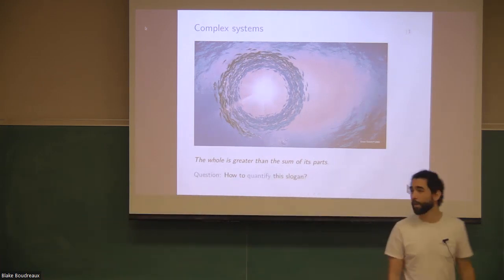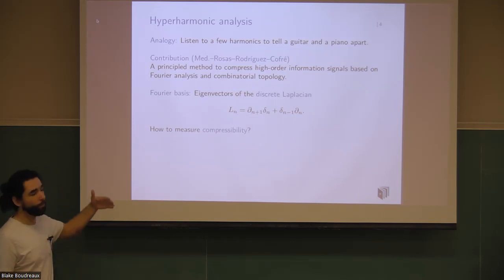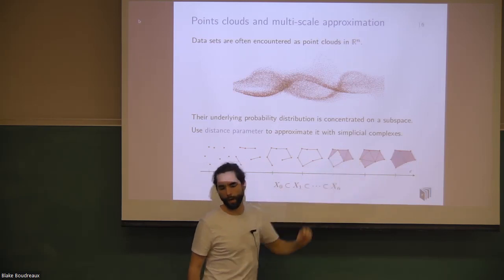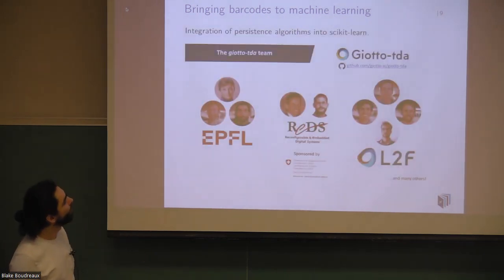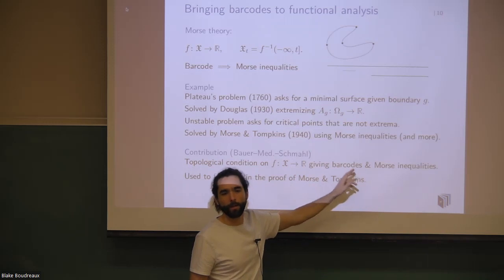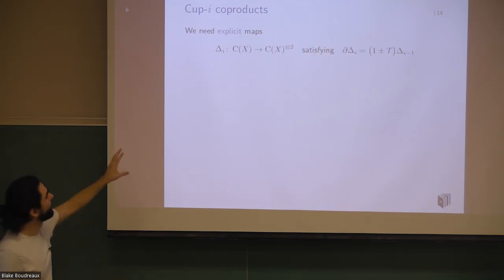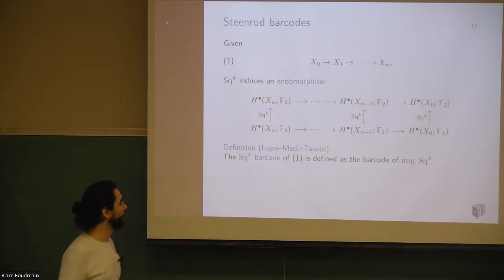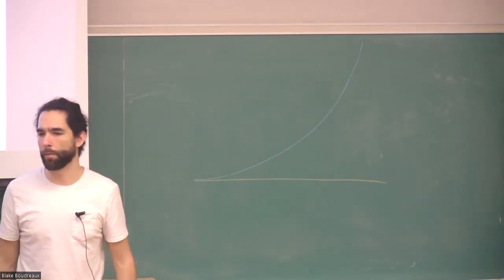UWO Math Colloquium by Anibal Medina-Mardones (Universite Sorbonne Paris Nord), Jan 12 2023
UWO Mathematics Colloquium talk by Anibal Medina-Mardones (Universite Sorbonne Paris Nord), Jan 12 2023. Title: "New tools in applied topology for signal processing and data analysis"